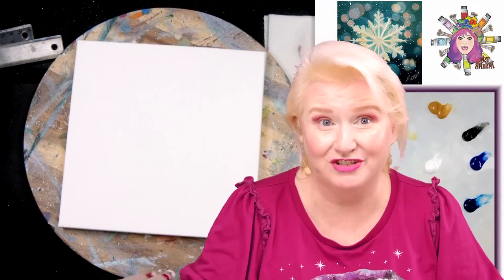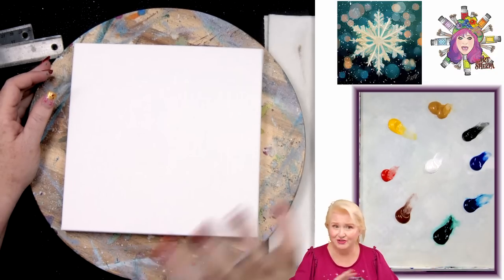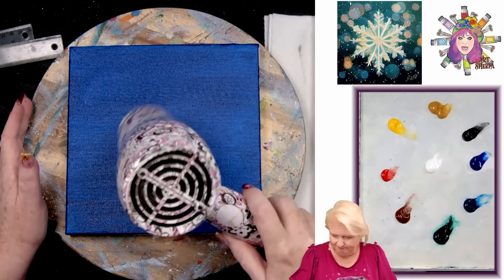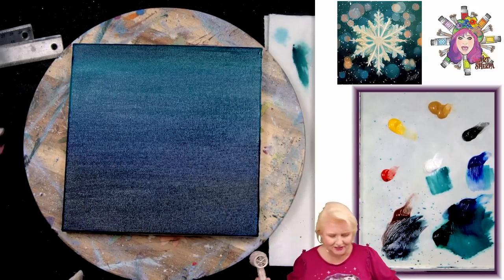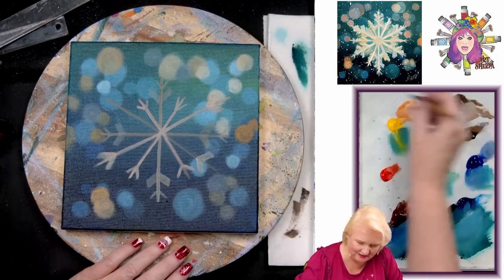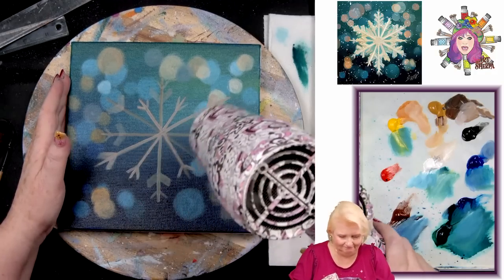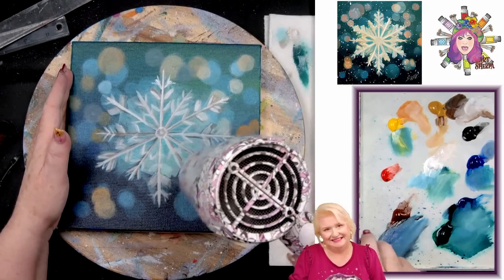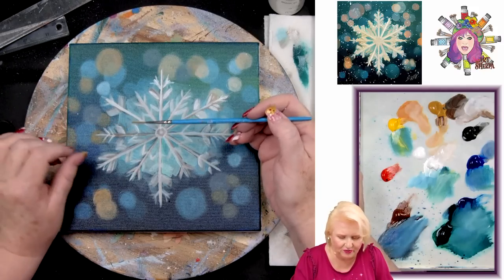Snowflake and bokeh 🎄☃️❄️ How to paint acrylics for beginners: A step-by-step tutorial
Snowflake and bokeh 🎄☃️❄️ Easy Acrylic painting tutorial for beginners. AcrylicTutorial TheArtSherpa Painting course for those who want to learn how to paint better. It's all 100% real-time, multi-camera angles, and fully explained. YOU CAN PAINT THIS !! The Art Sherpa brings you all your art lessons. You can connect with other painters like you through our Live Stream Chats every video..

Chapters :
00:00       Intro
02:41       Step 1   Colored Ground
05:28       Step 2   Ombre Background and Bokeh
18:49       Step 3   More Bokeh
23:56       Step 4   Sketch Image
27:02       Step 5   Blocking In
30:48       Step 6   Snowflake Structure
37:18       Step 7   Glow
43:25       Step 8   First Light Fractals
48:20       Step 9   Next Layer
55:38       Step10  More Ice and Sparkle
1:05:05    Step11   Shadows
1:10:24    Step12  Snow Spatter
1:12:13    Step13  Final Details
1:13:40    Sign

Here are the materials I have curated for my classes

💛 Cadmium Yellow Medium
💛 Yellow Ochre
💙 Ultramarine blue
💚 Phthalo  Green Blue shade
💩  Burnt Sienna
☁️  Titanium white
🖤 Mars black

🖼 CANVAS
8x8

🖍 OTHER TOOLS
Saral Paper
Artist Tape

Brushes -
Please use these brushes as a guide for what I intend to use. These are brushes I use a lot.  It is not necessary to have the exact brand of brushes that I use. The brands are D'Artigny Raphael brush, Simply Simmons Extra Firm, Princeton Catalyst and Select - When a brush is called a Hog Brush, it means it uses natural Hog Bristles
Brushes:
#30 Ex Firm Flat by Simply Simmons
#12 Synth Round Blender by Princeton Select
¼ inch Synth Angle by Princeton Catalyst
#1 Liner by Princeton Select
¾ inch Synth Angle by Princeton Catalyst (or splatter brush)